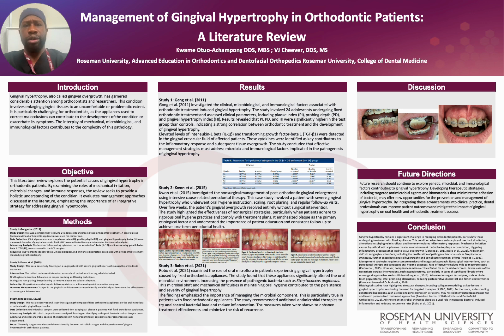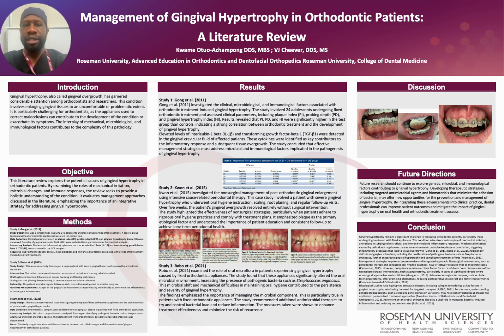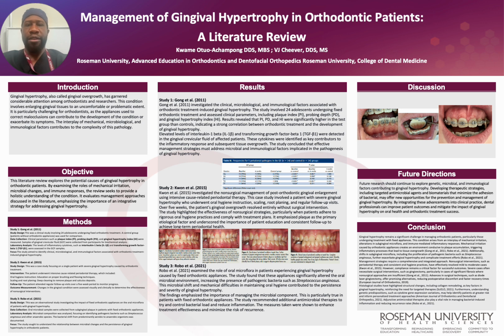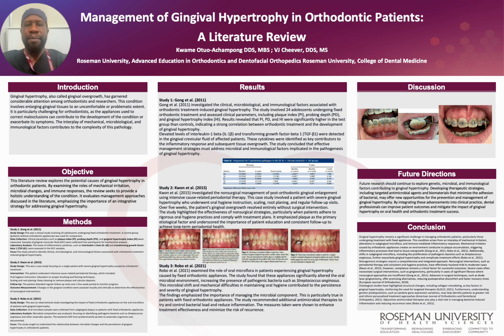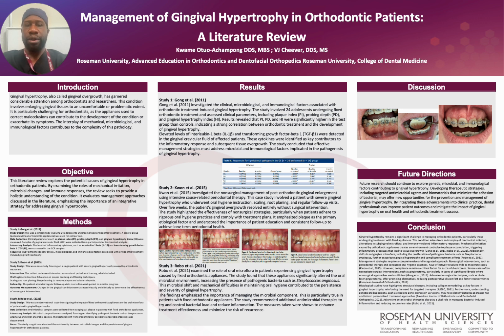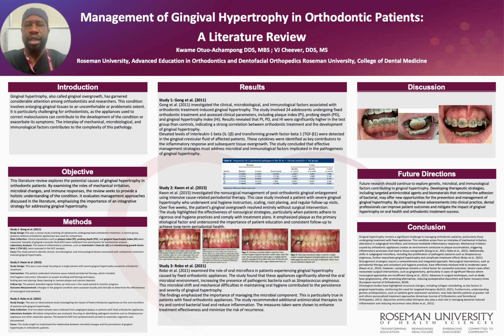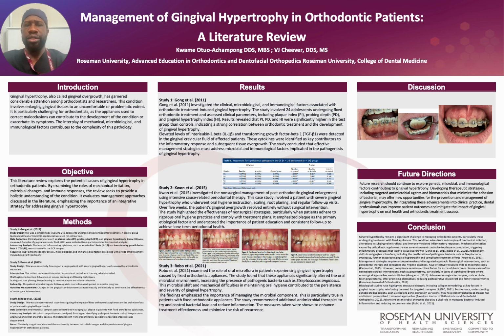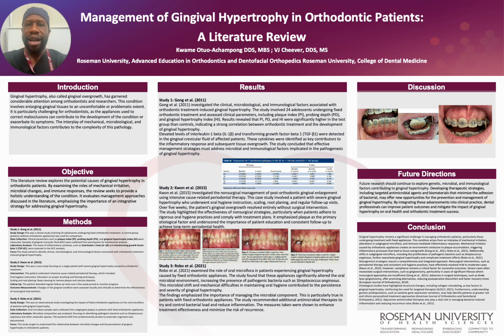AEODO 11. Kwame Otuo Achampong (AEODO 2027)